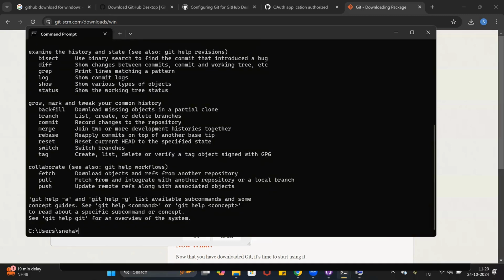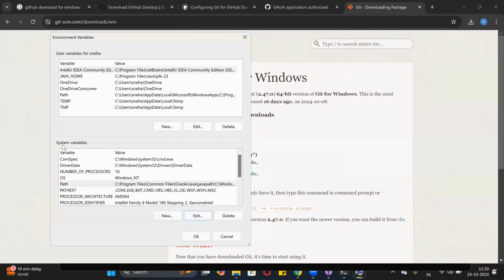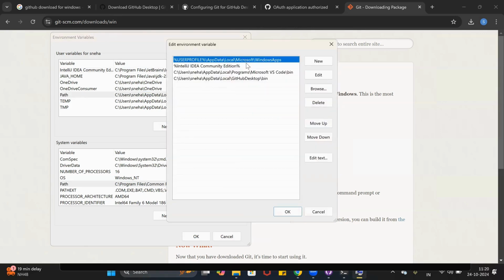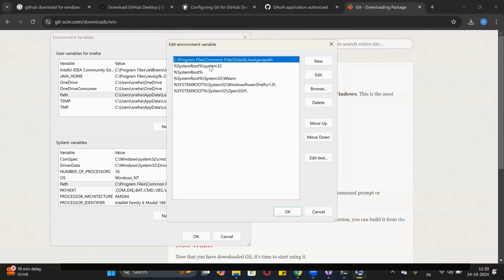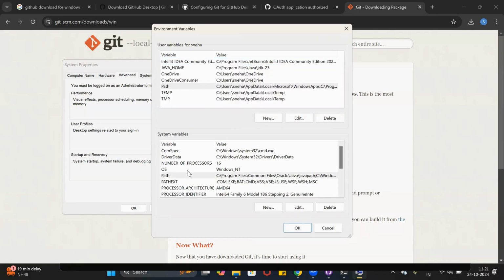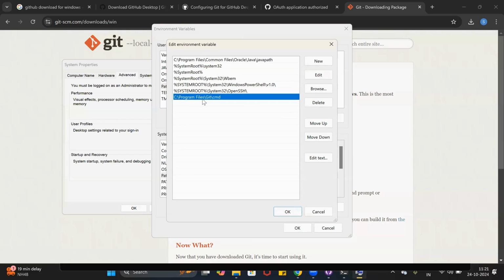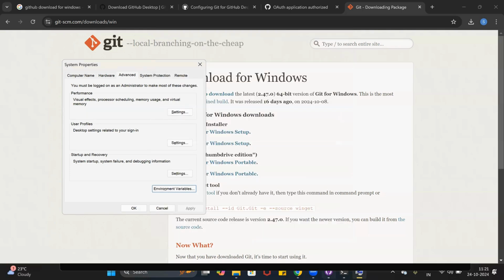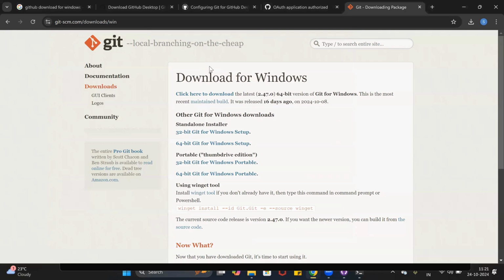How to Install Git and GitHub Desktop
In this video, we'll walk you through the simple process of installing Git and GitHub Desktop on your computer. Whether you're new to version control or just need a refresher, this tutorial will help you get set up with these essential tools for managing your code and collaborating on projects. We’ll cover downloading, installing, and configuring both Git and GitHub Desktop, so you can start using them right away. Perfect for beginners!